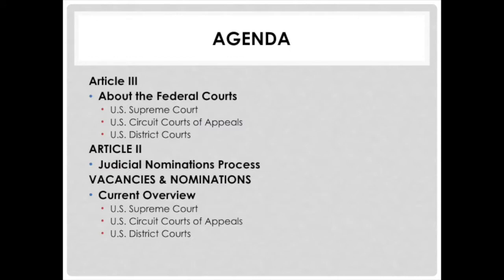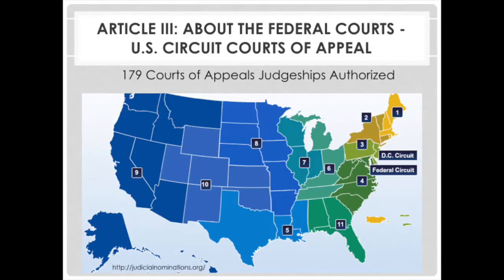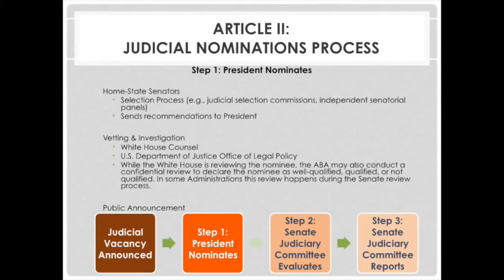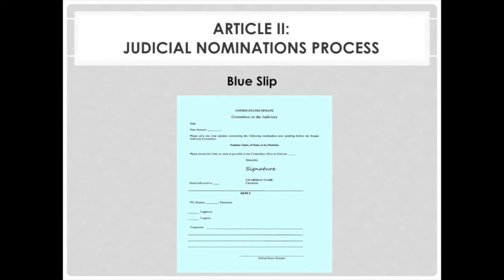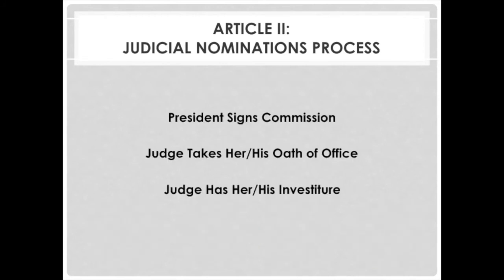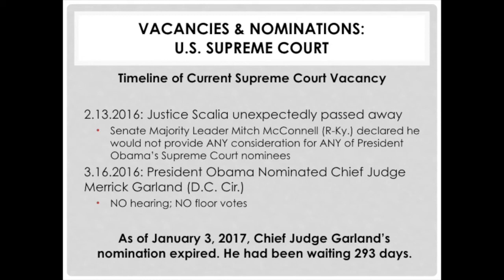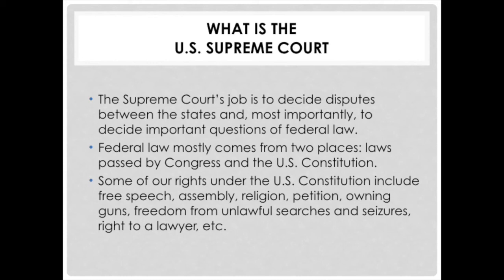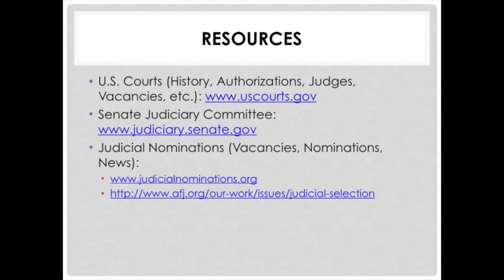Love Our Constitution